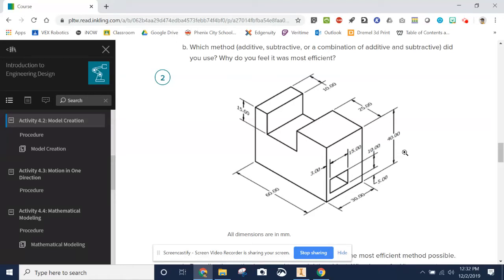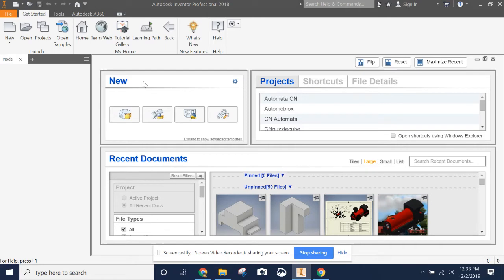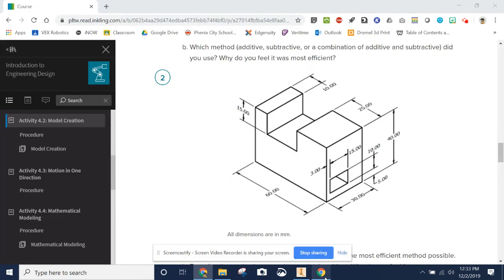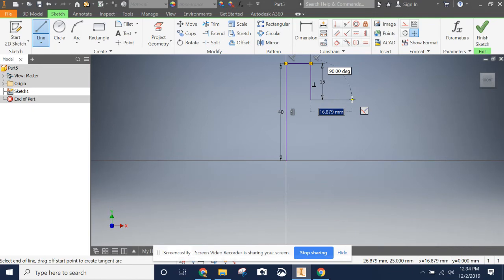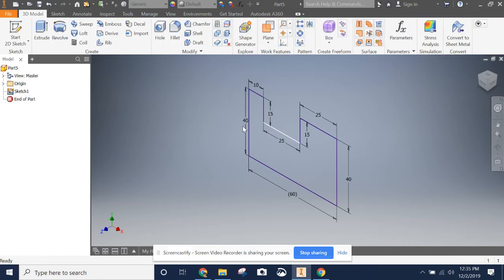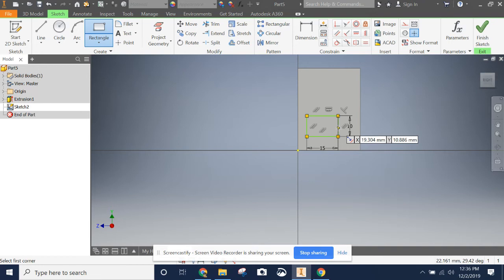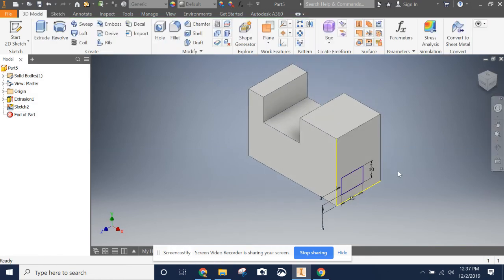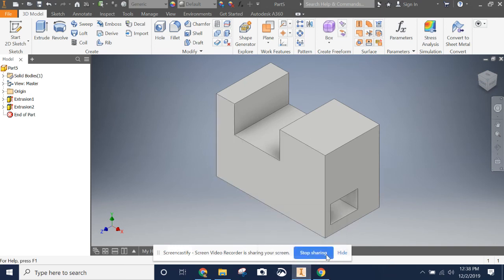4.2 Model Creation Part 2 Autodesk Inventor 2018